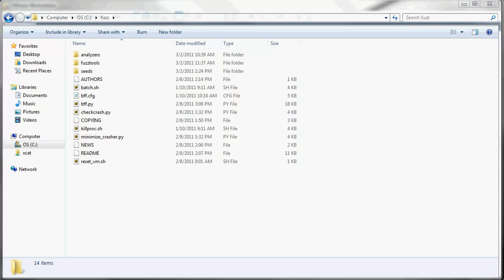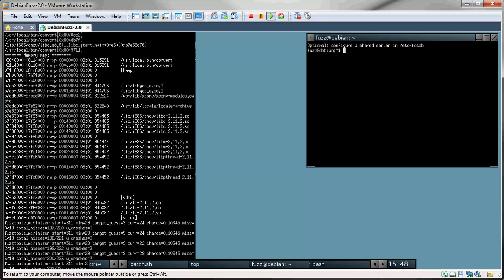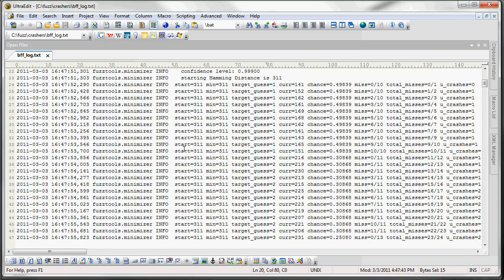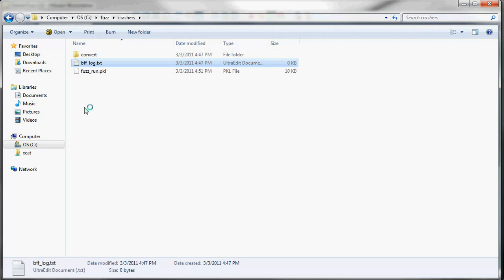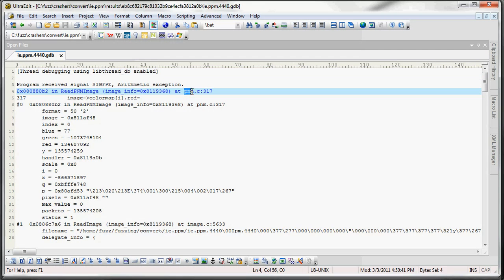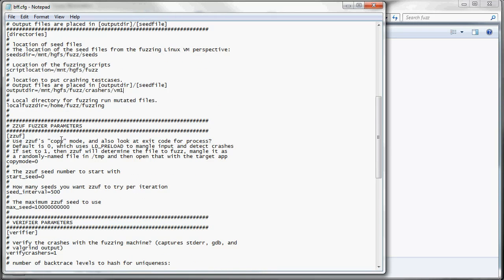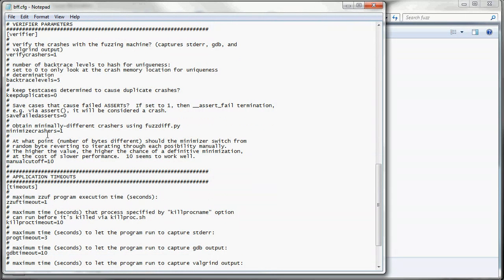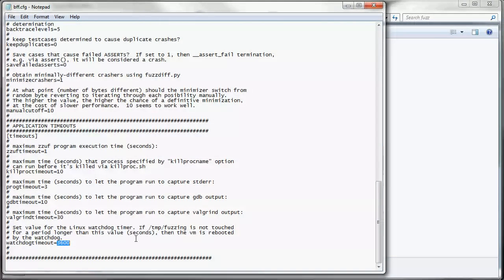BFF 2.0 ImageMagick Fuzz Run Tutorial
A walk-through of the Basic Fuzzing Framework's default ImageMagick fuzz run.

More details about the BFF 2.0 can be found on our blog post: